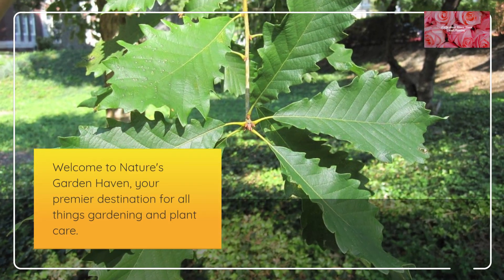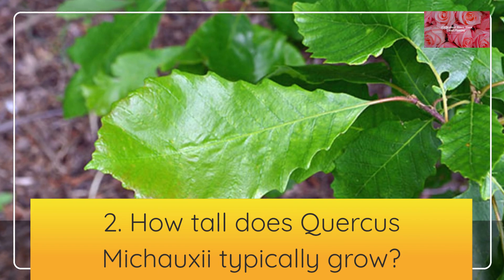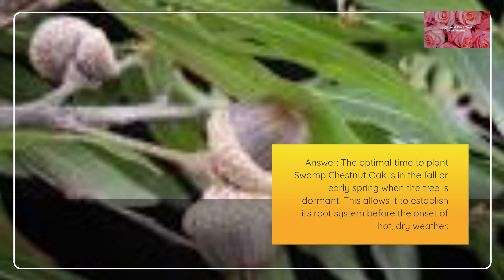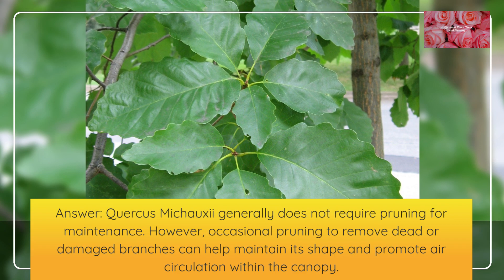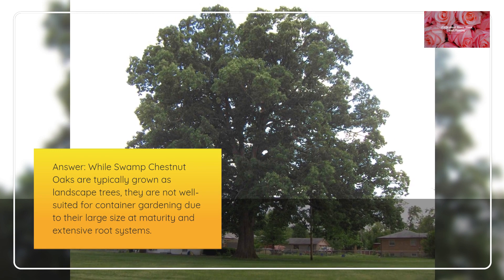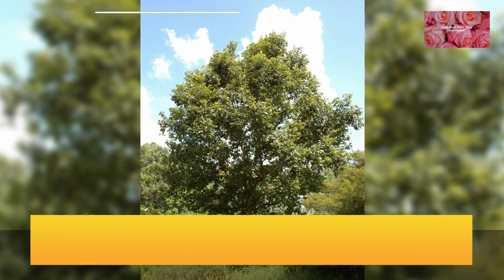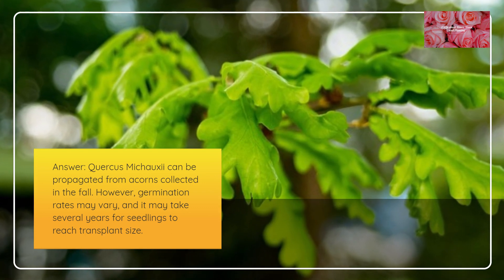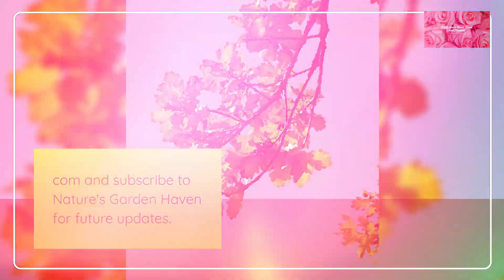FAQs About Quercus Michauxii Swamp Chestnut Oak and Planting Tips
FAQ Nature's Garden Haven